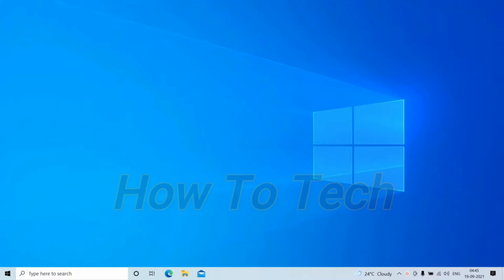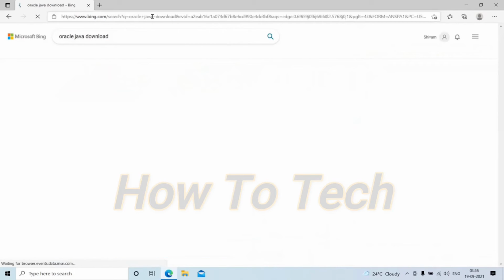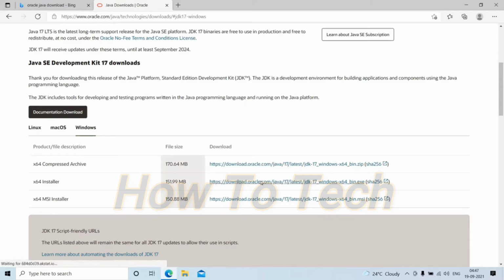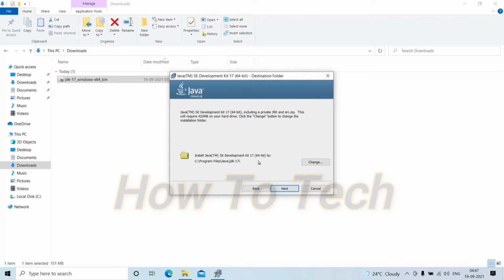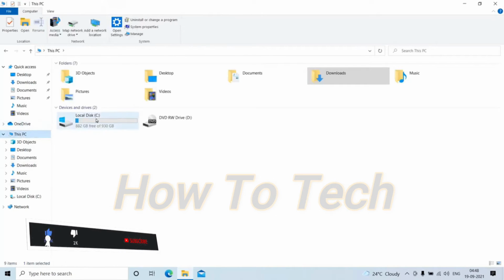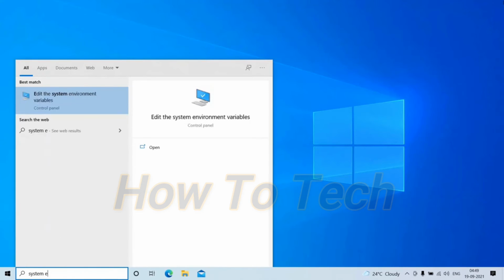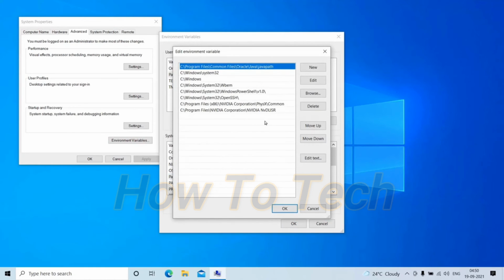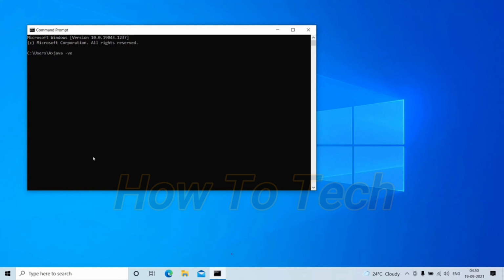How to Install Java 18 on Windows 10/11 [ 2022 Update ] JAVA_HOME, JDK installation Complete Guide